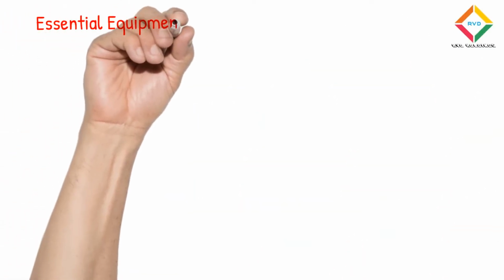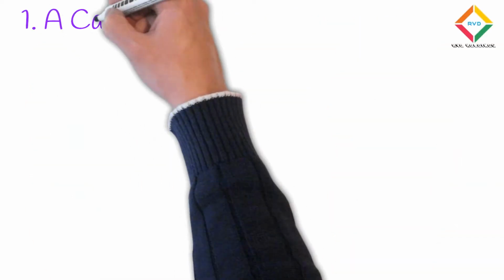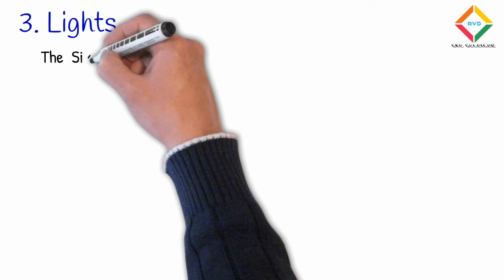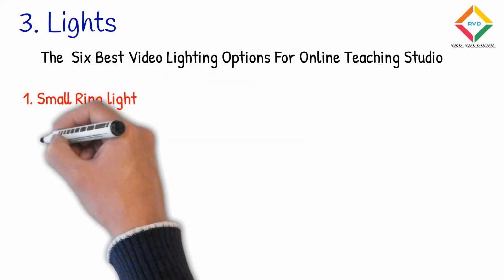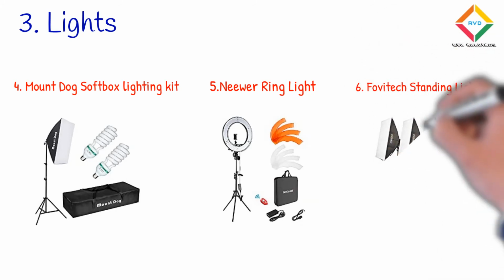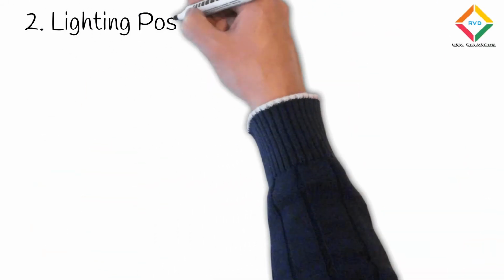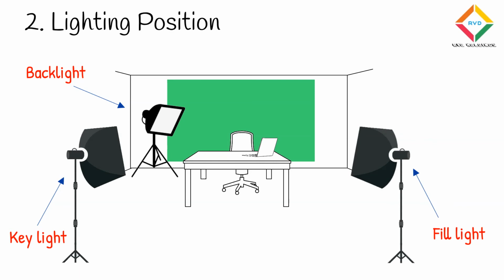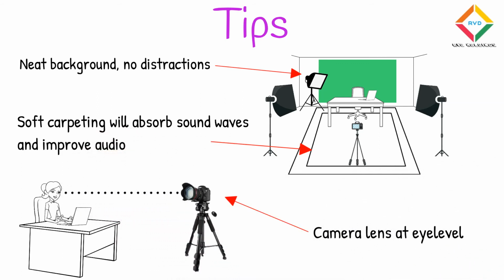How to setup online teaching studio ? - English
0:22 essential equipment for online teaching studio setup
0:57 a camera
1:23 a microphone
2:02 lights
2:55 an online interface
3:21 online teaching studio setup

Hi, Welcome to RVD Holdings Training Division.

Thankyou. !

RVD Holdings Pvt Ltd